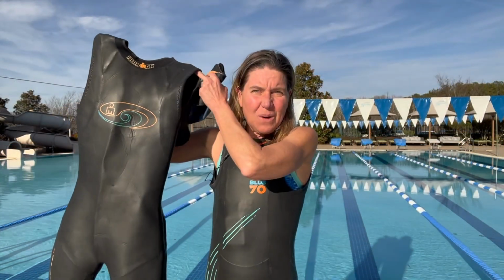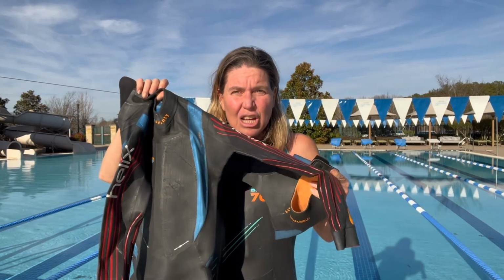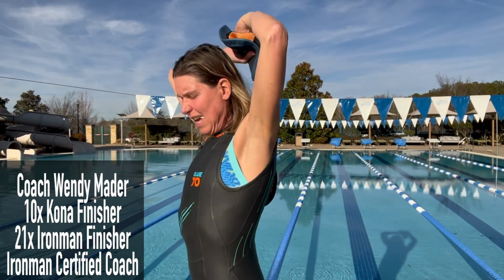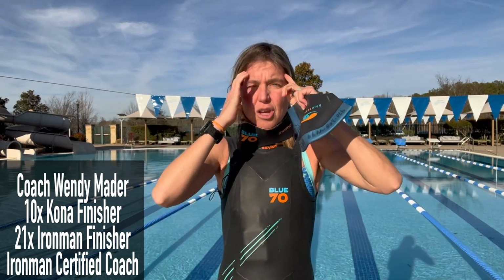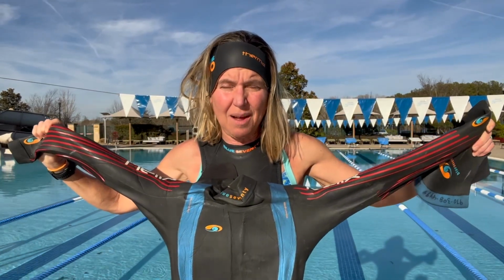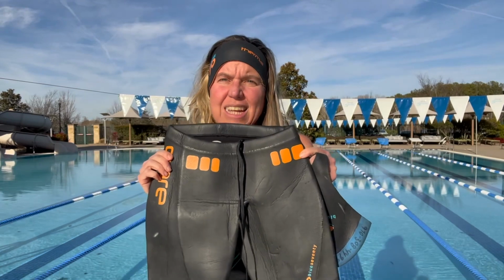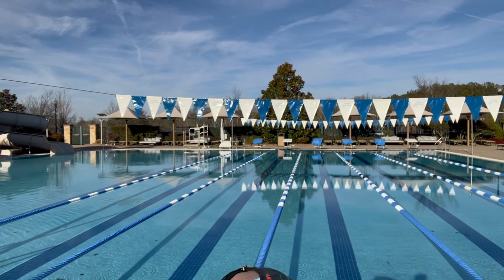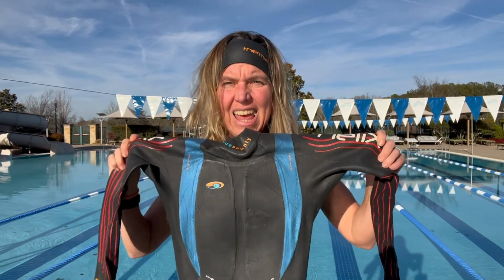BLUE70 Wetsuits with Kona Triathlon Coach Wendy Mader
HOTSUIT Sauna Suits